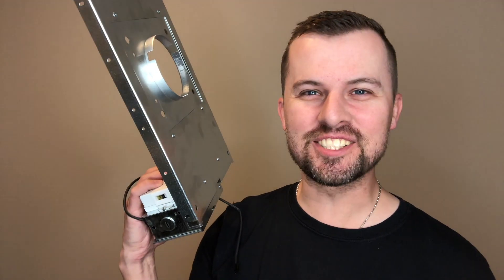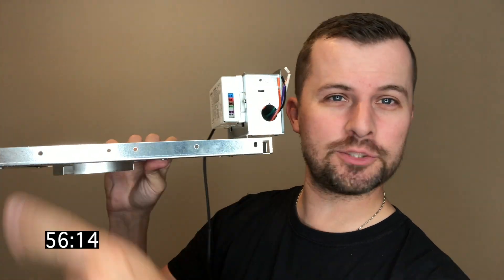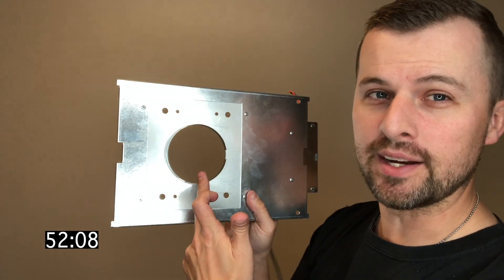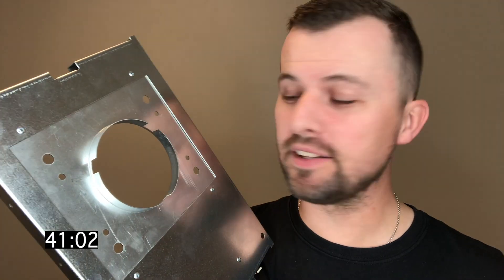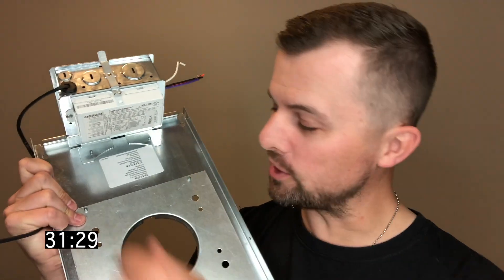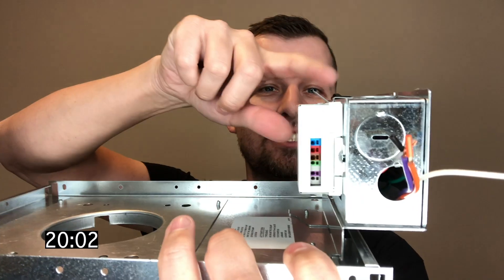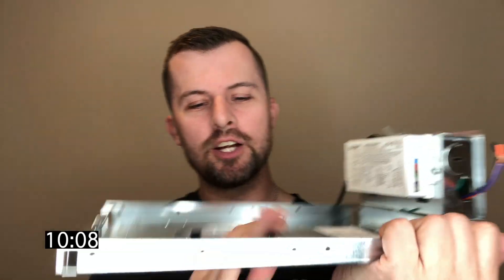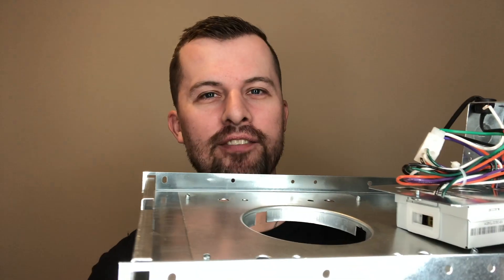3G Thursday | So Take, Take, Me Housing... Well Kinda :)